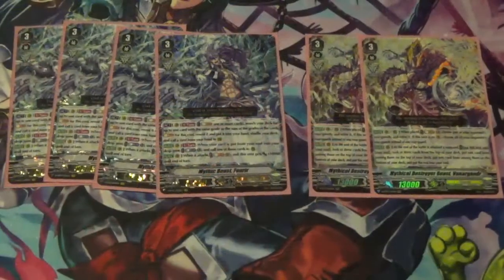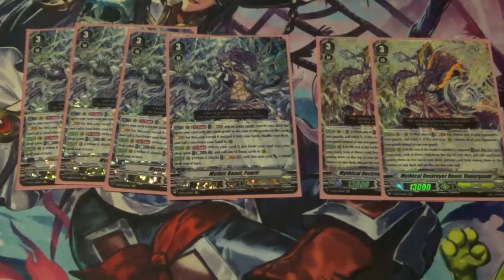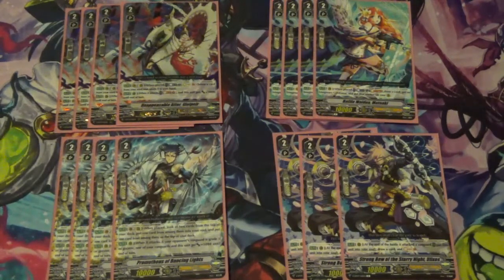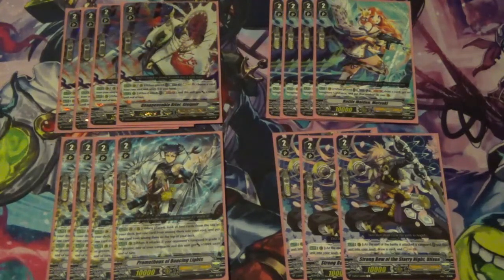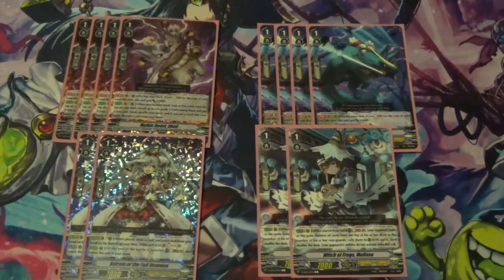Bjork - Standard Fenrir Deck Profile 2021